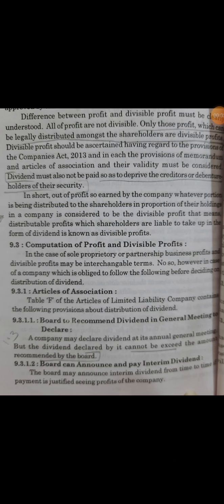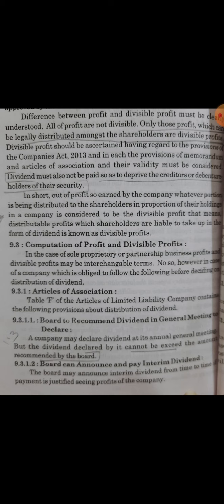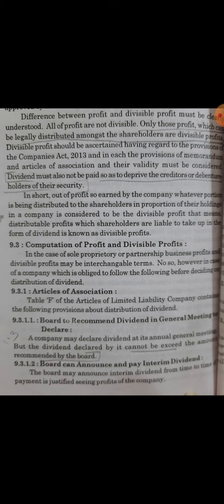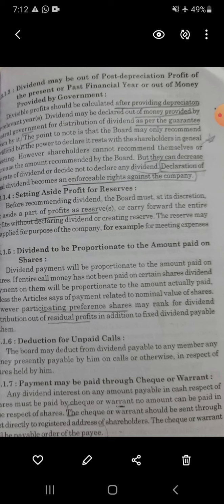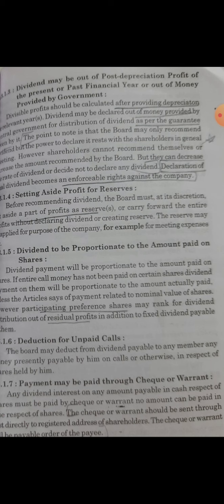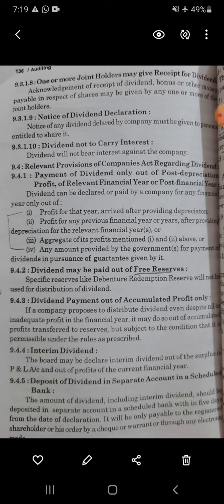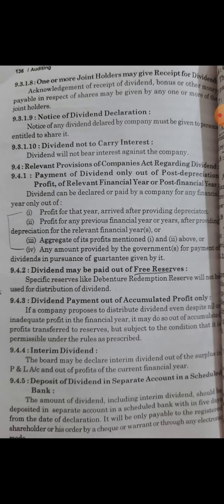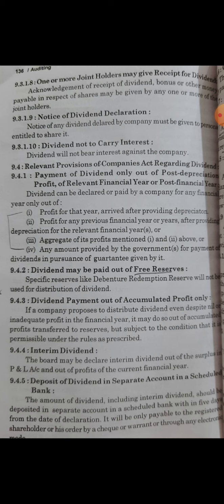BCOM ll SEM.III Auditing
Divisible Profit and its computation by Y.B.BORA